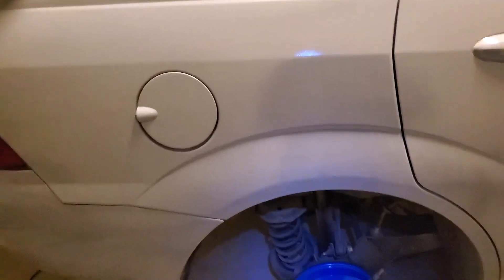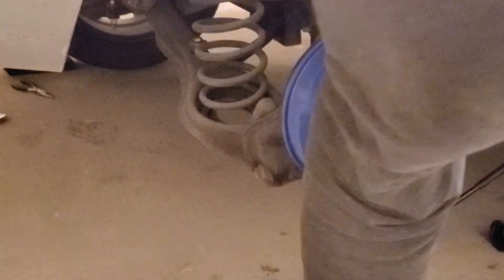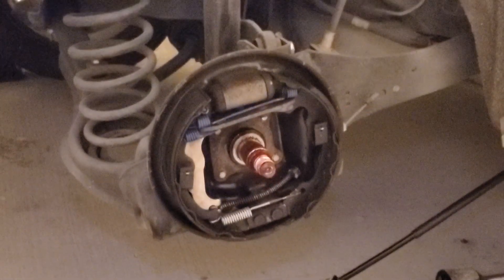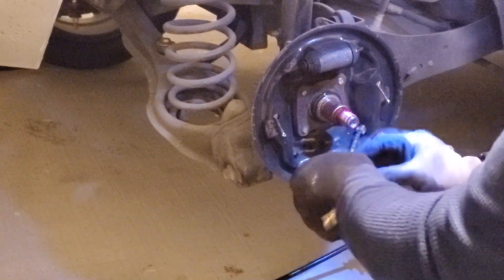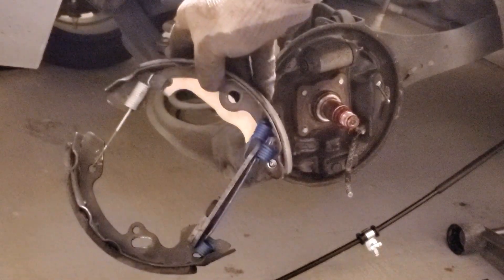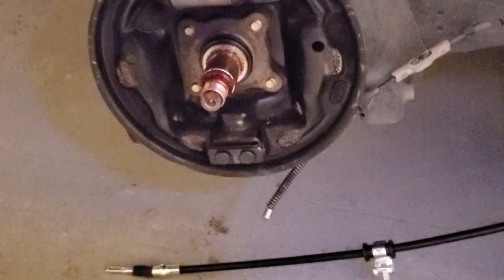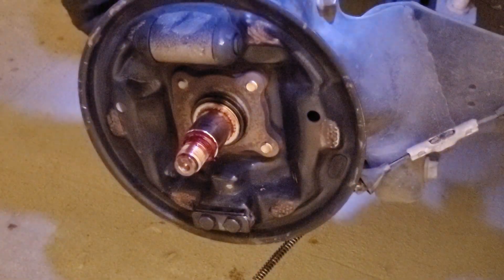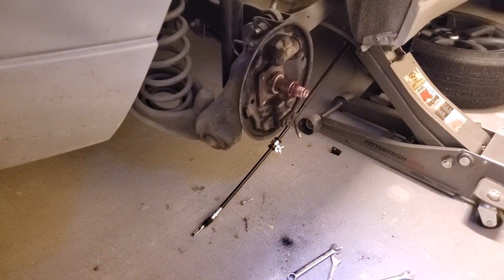Drum Brake to Disk Brake Conversion Episode 14 Part 1 of 3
Learn how to convert the drum brake system on a Ford Focus into the modern disk brake system in this 3 part series.

Parts List:
(4) Brake hoses for disk brakes/calipers pk=7647820&cc=1433080&pt=1792&jsn=4565)
4 because you need 2 to connect together and 2 to connect to the calipers

(2) Brake hose clips... if you lost yours like I did

(2) Disk brake spindle short shafts- ( now this is the tricky part... as this part is hard to find!) If you want OEM you can search the junk yard and pull this. The cheapest and easiest way honestly.  Massive speed systems also sells a conversion kit on there website. I personally like the OEM short shaft better.

(2) Disk brake rear rotors

(1) set of rear disk break pads

(1) copper anti-seize